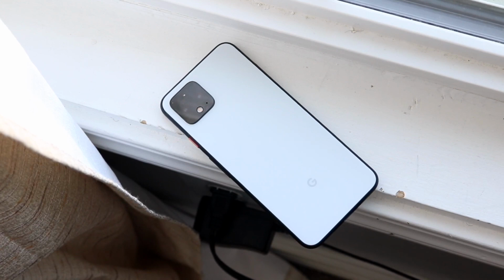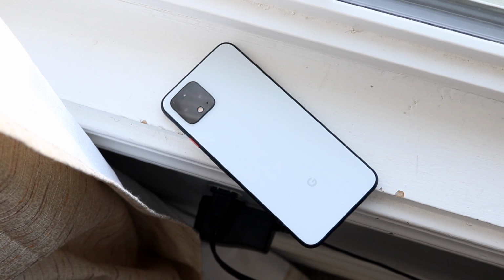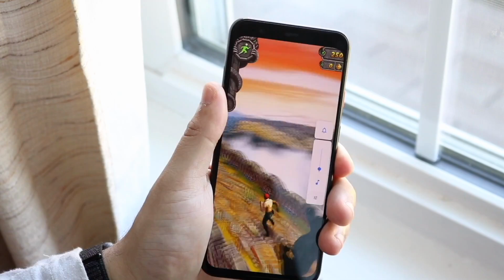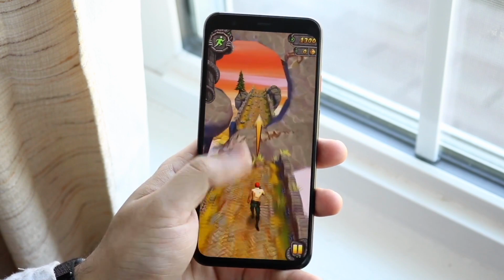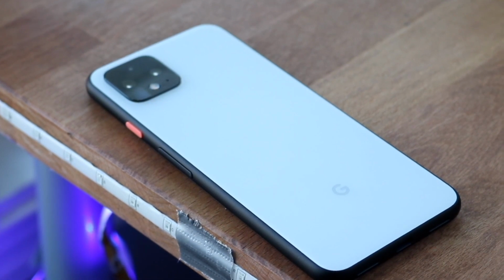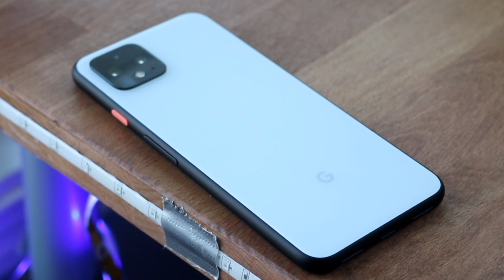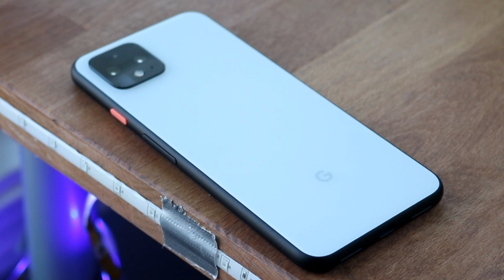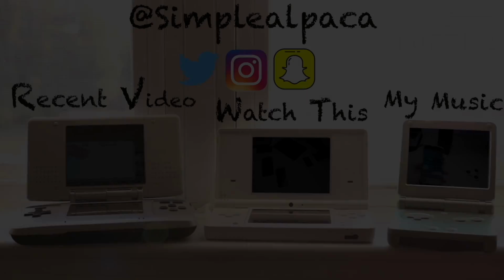Google Pixel 4 Performance In 2021!